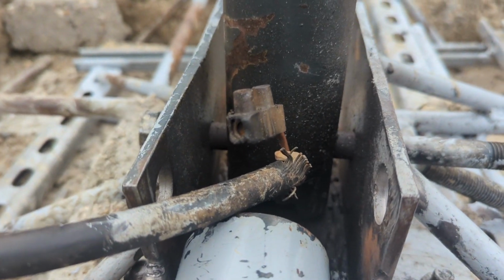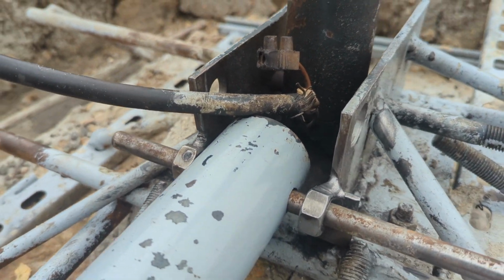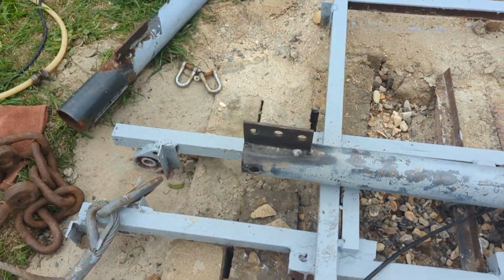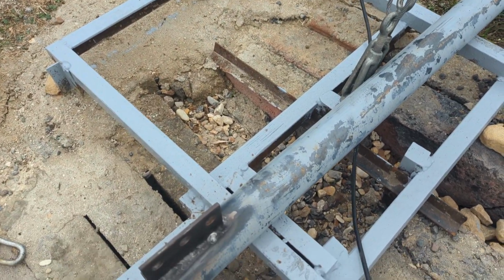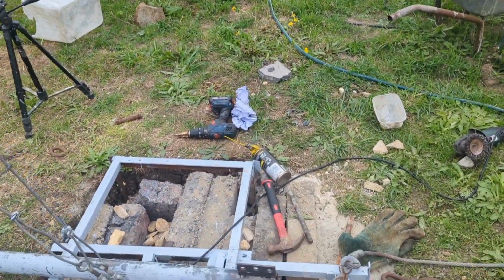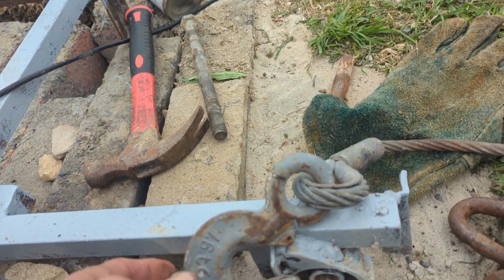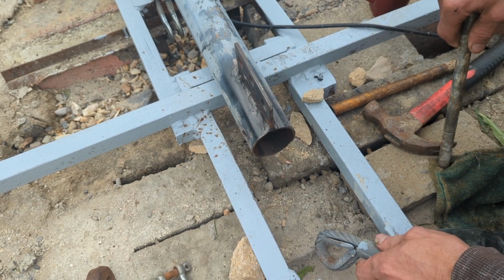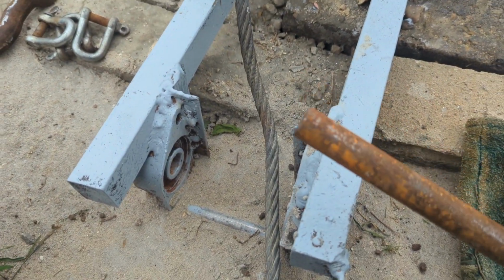Finally got the GIN POLE made and READY TO GO - 21st September 2022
sorry this has taken so long to complete. It was a bit of a mission with having to do all the concrete and welding and stuff rather than just being able to make the gin pole. but it's done now and as you can see it's pretty good and it's ready to go. so in the next video I shall be taking the turbine down sweet.